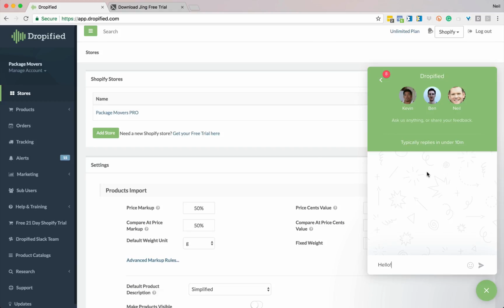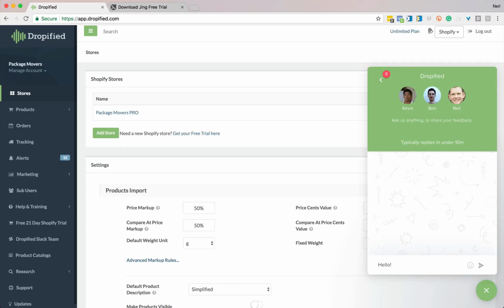Get The Most Out Of Our Support System Using Dropified's Live Chat Support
How You Can Get The Most Out Of Our Support System Using Live Chat Support

What kind of customer is a Dropified customer?

A smart one and here’s why…

When it comes to requesting support, smart Dropified users know how to get the most out of our support system using our In-App Live Chat Support feature.

How do they get the most out of our Live Chat support?

Simple!

By using our In-App Live Chat Support our support experts are able to quickly access user account details, giving us more information to better assist our users with. Our users know how to upload screen-capture and screen-video attachments to show specific details about their support issue, which saves a lot of guesswork in getting an issue resolved.

Here’s what one of our users says about Dropified’s support:

“Dropified has the best customer service out there. They are really knowledgeable.” ~Victor

Read this blog post to learn more and see how easy it is to use our Live Chat Support feature:

So whether you have a support issue, or just have a question about dropshipping, the friendly experts on the other side of our In-App Live Chat Support feature are ready to help you quickly, easily and knowledgeably.

Love this feature? Click here to login and start using it now.

Not a member? Click here to become one of our smart Dropified users today!

Happy Selling
The Team @ Dropified